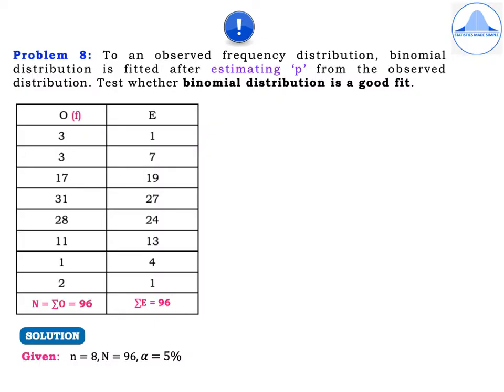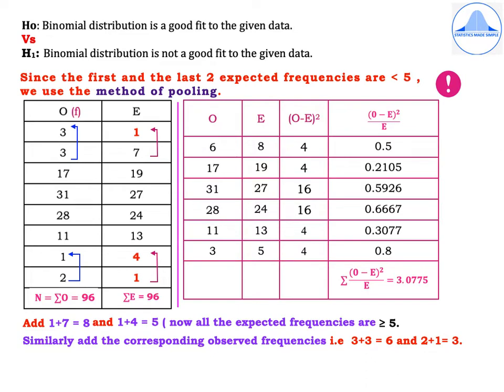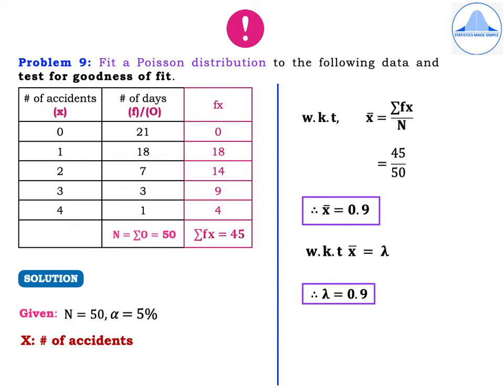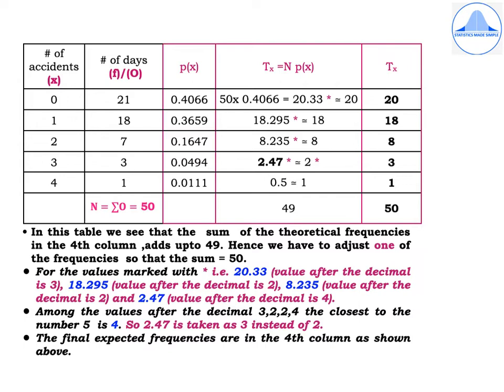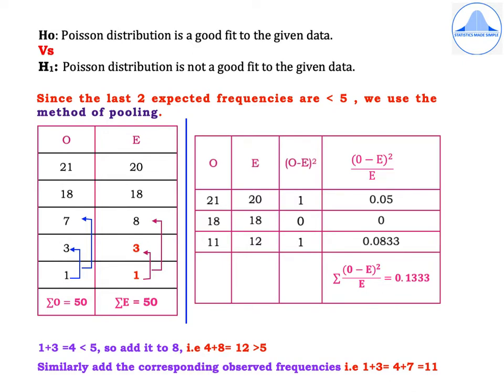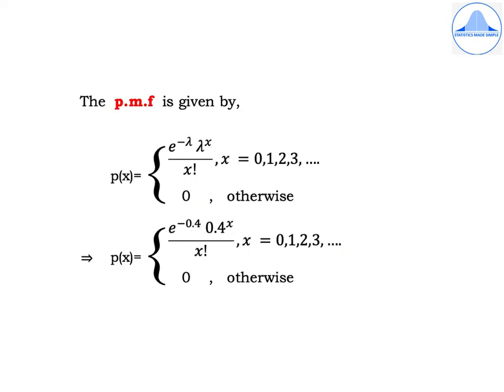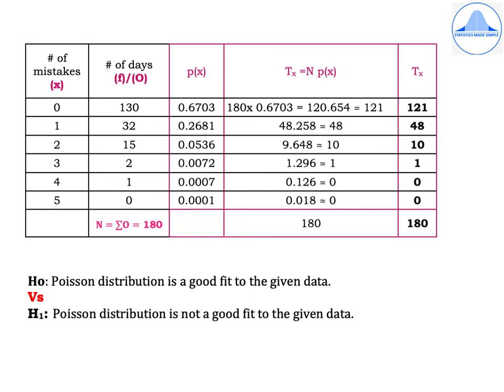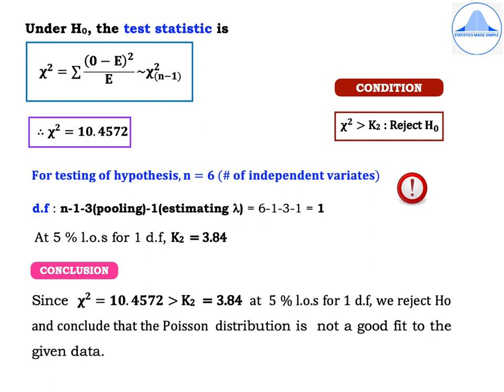SOLUTIONS (PART 4) - CHI SQUARE TEST FOR GOODNESS OF FIT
In this video I find solutions to problems based on the third type on Chi square test for goodness of fit where the binomial distribution is fitted/ Poisson distribution is fitted and then the goodness of fit is carried out which is an important 10 marker.